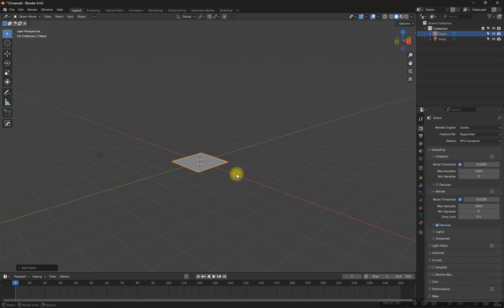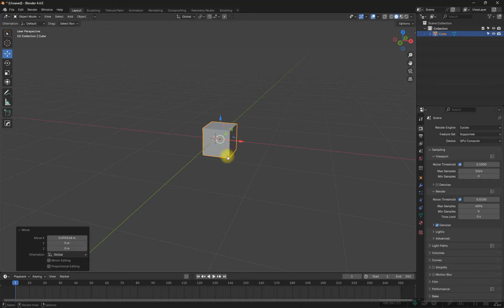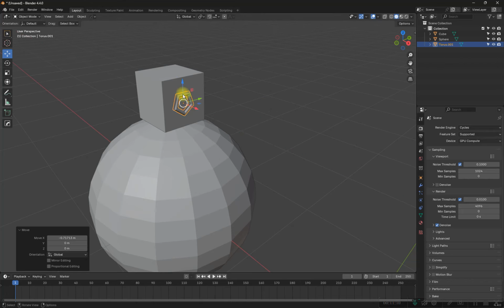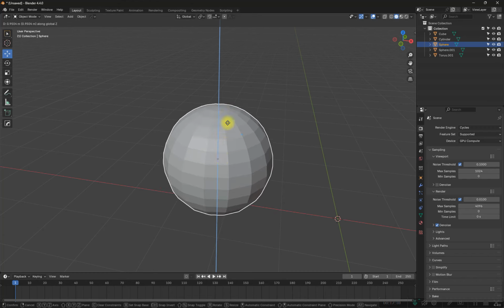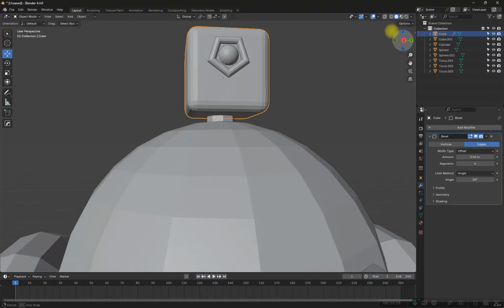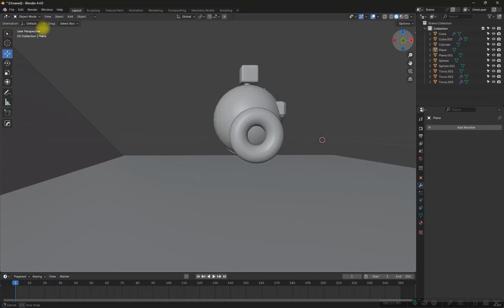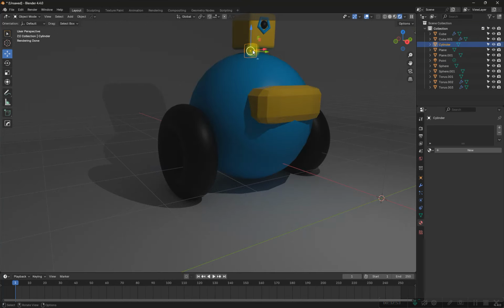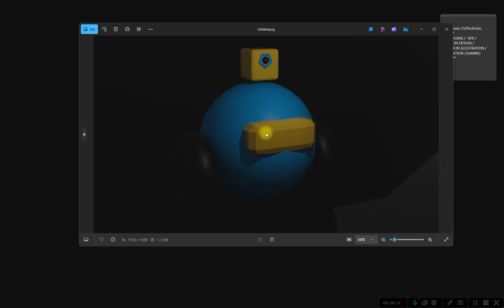002 Primitive Modelling